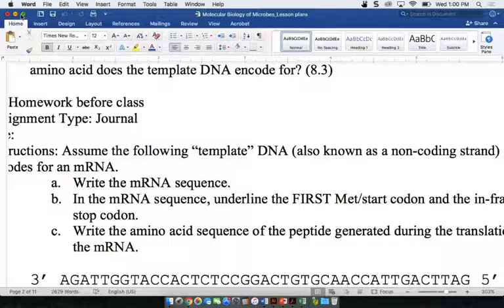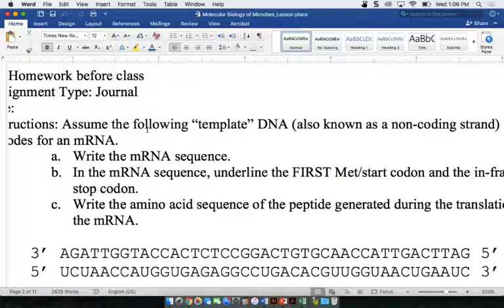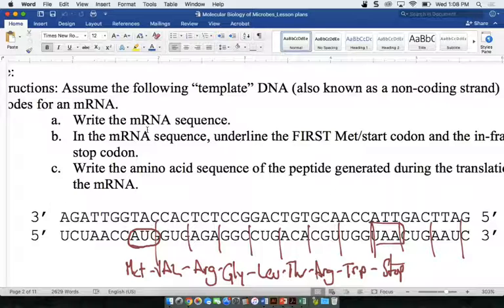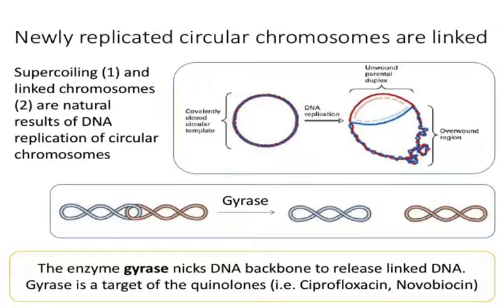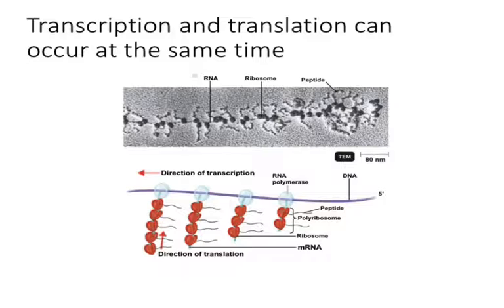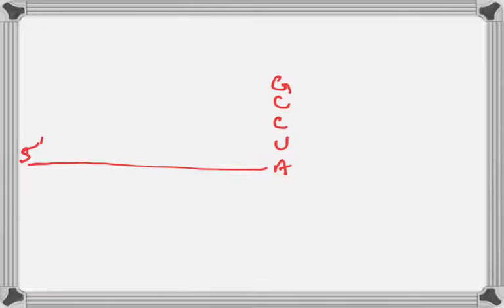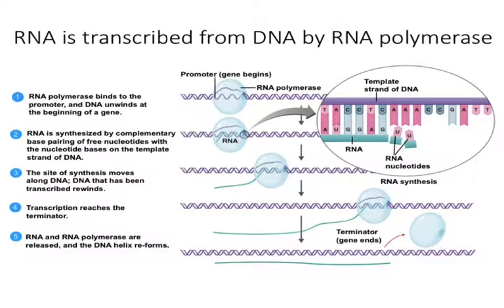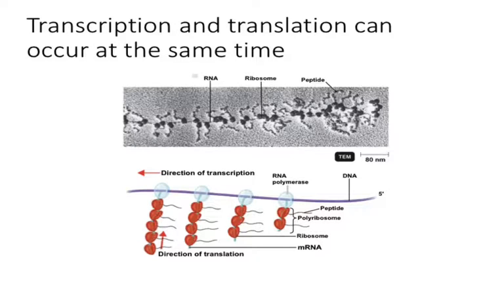Molecular Biology of Microbes, Lesson 2, 1 PM